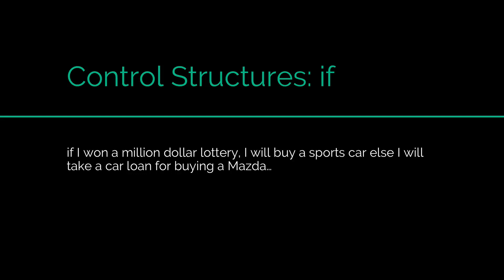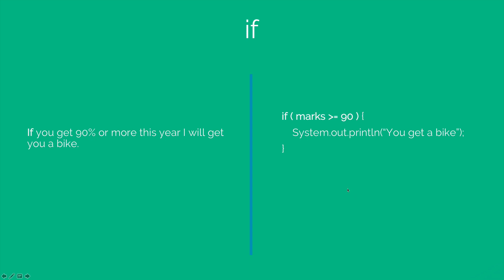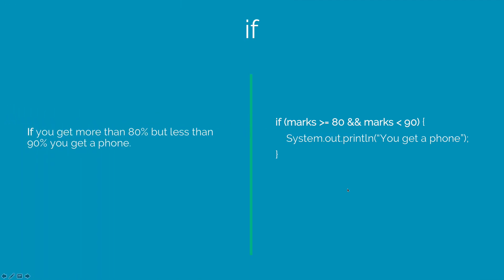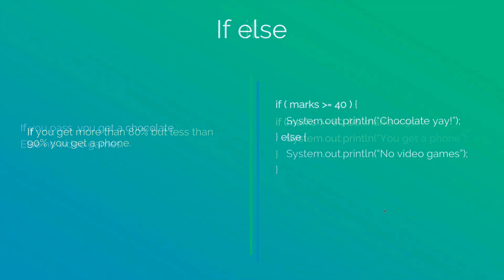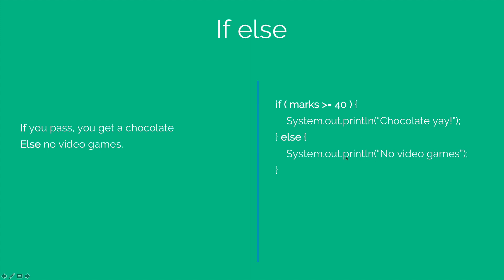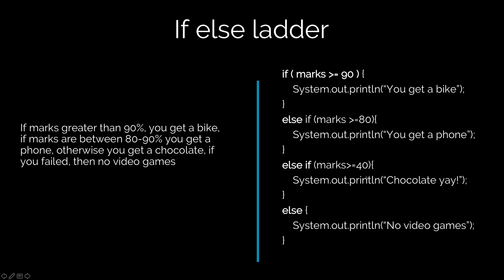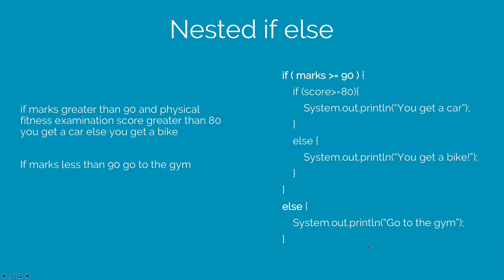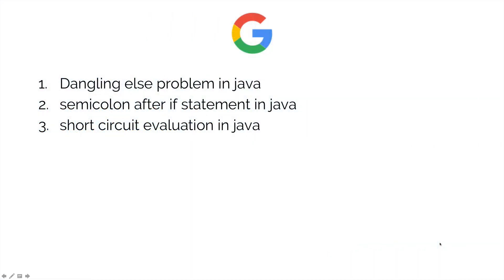#19 Java If Else Explained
This video shows you how to use the if else condition in Java. There are several forms of using the if else statement such as if, if else, if else if ladder, nested if else and this video illustrates their behavior